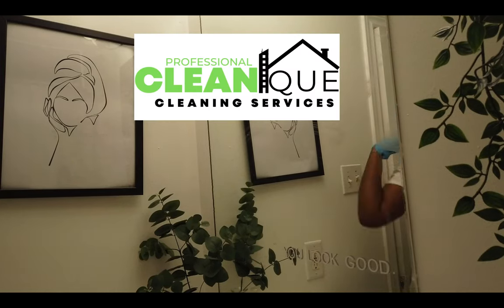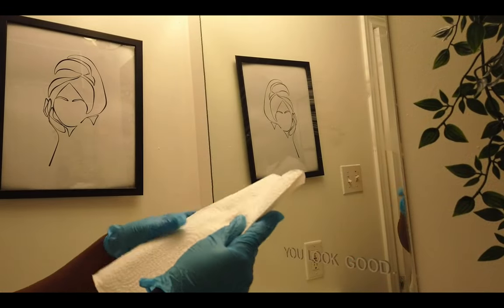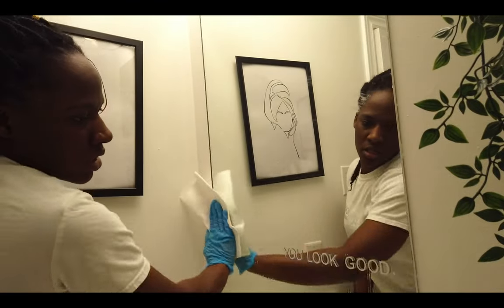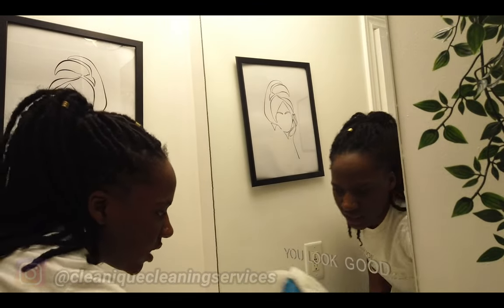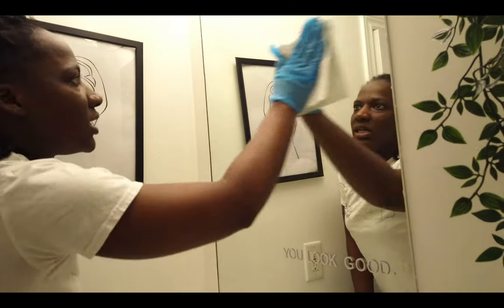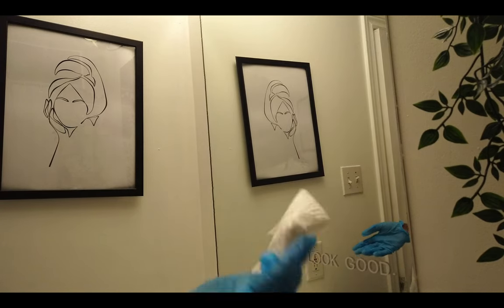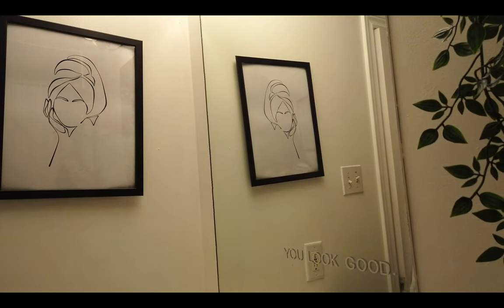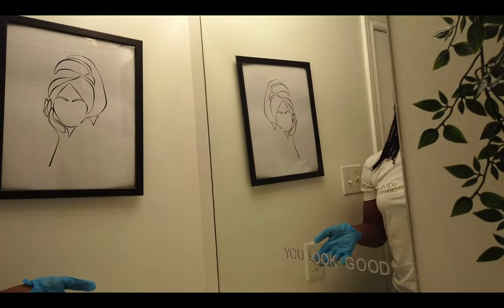EASIEST WAY| how to clean bathroom mirror with paper towel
Need to clean quickly! Use what you have on hand. Don't have drying cloth or other special clothes?

**Hey GTA! (Greater Toronto Area, Vaughan, Maple, Richmond Hill, Thornhill) **
Don’t want to do the cleaning yourself?
HIRE US! Now accepting new clients